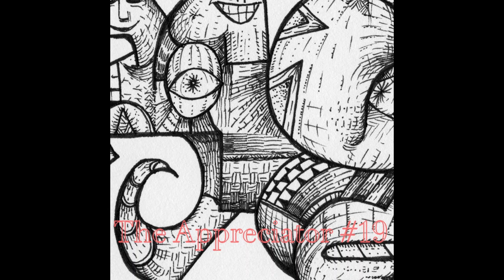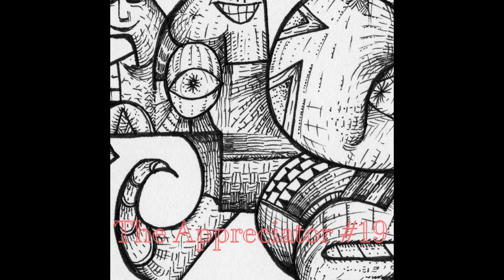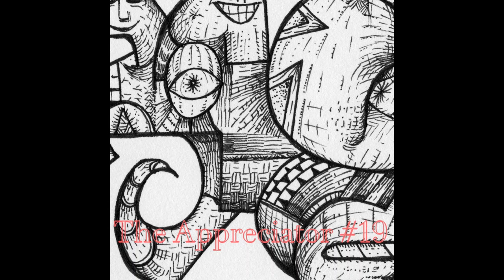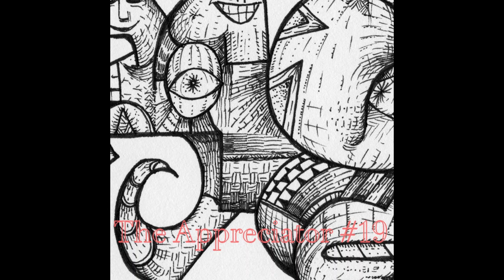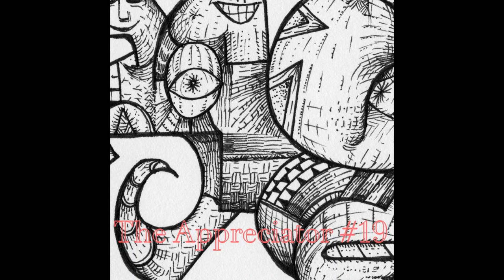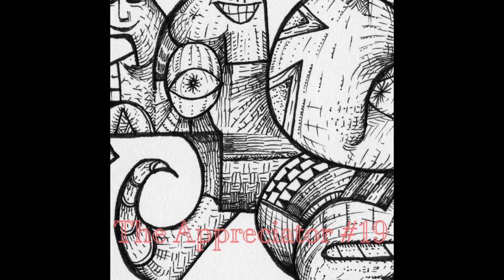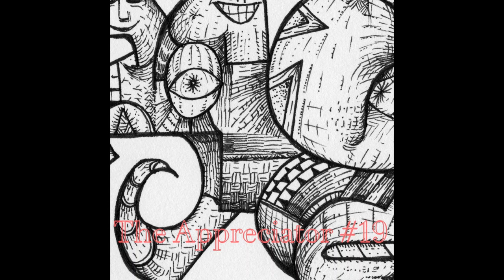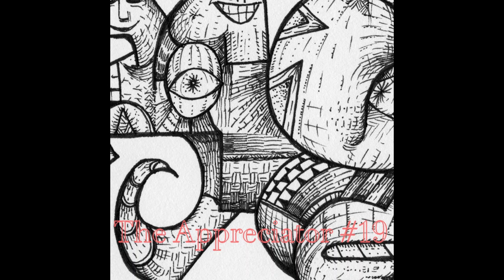The Appreciator Number NIneteen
A comic book themed Appreciation and a little audio collage!!